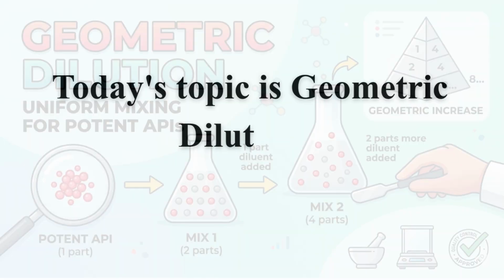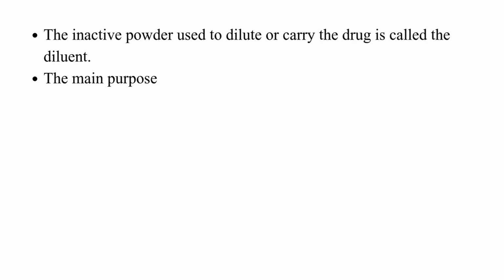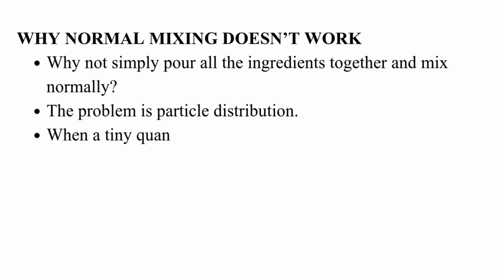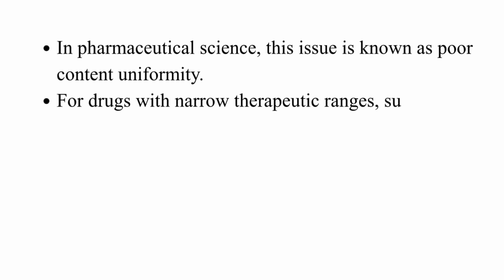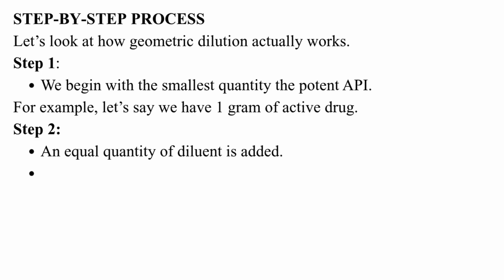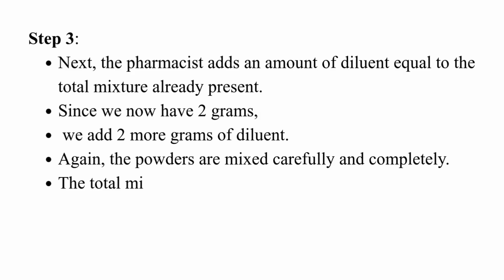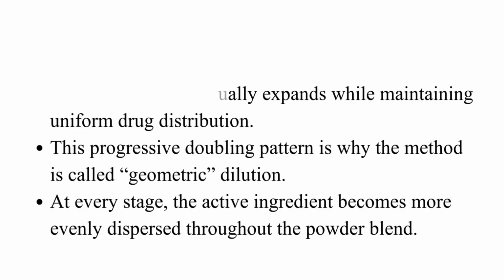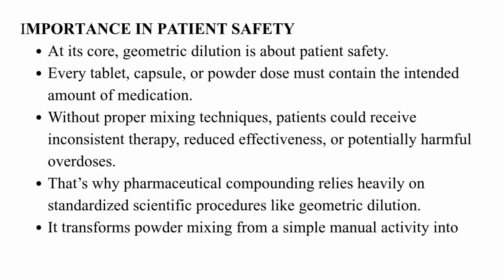Mastering Geometric Dilution: Precision Mixing for Potent Drugs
How do pharmacists safely mix extremely small amounts of potent drugs into large batches of powder?
The answer is a critical pharmaceutical compounding technique called Geometric Dilution.

In this video, we explain the science, mathematics, and real-world importance behind geometric dilution — one of the most essential methods used in pharmacy compounding and pharmaceutical manufacturing.

📌 In this video:
✅ What geometric dilution is
✅ Why normal mixing methods fail for potent drugs
✅ Step-by-step explanation of the process
✅ How pharmacists ensure dose uniformity
✅ Real applications in pharmaceutical compounding
✅ Importance in patient safety and quality control

This video is perfect for:
• Pharmacy students
• Pharmacists
• Pharmacy technicians
• Pharmaceutical science learners
• Anyone interested in drug manufacturing and precision medicine